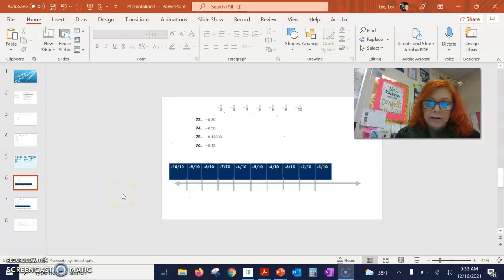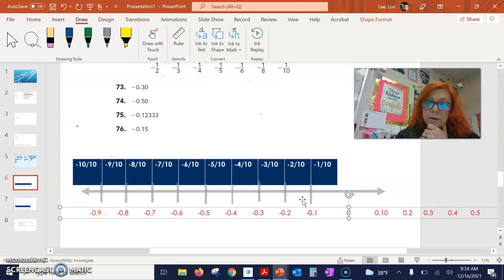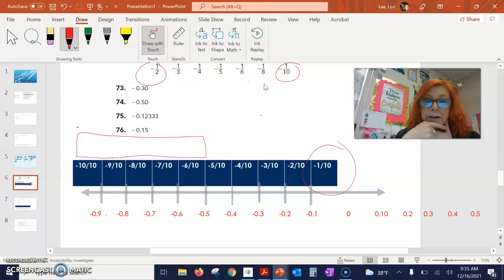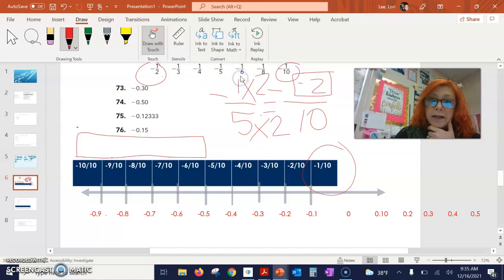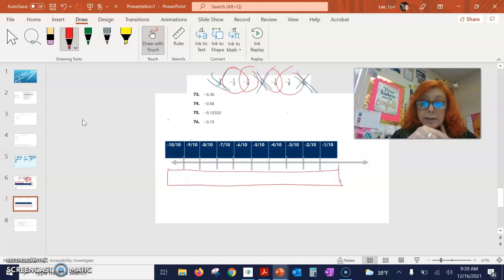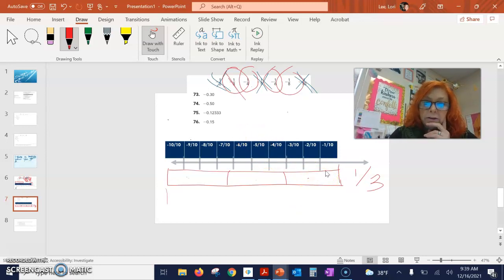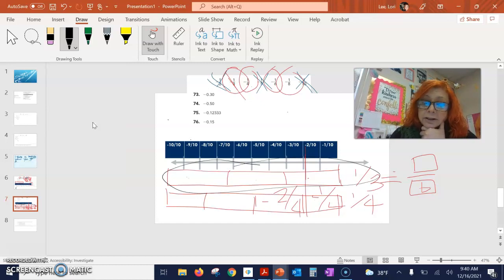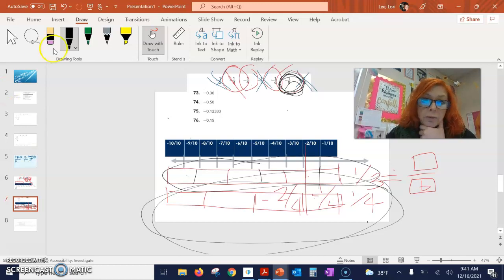Fractions Decimals 2